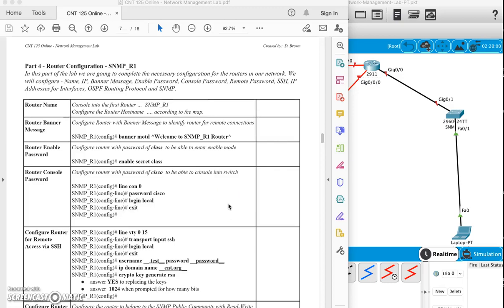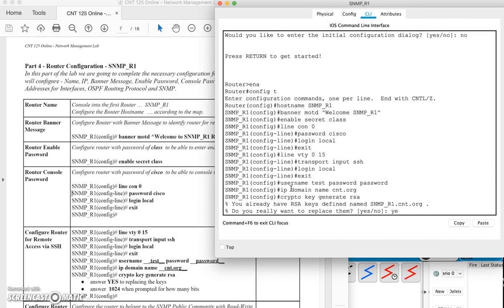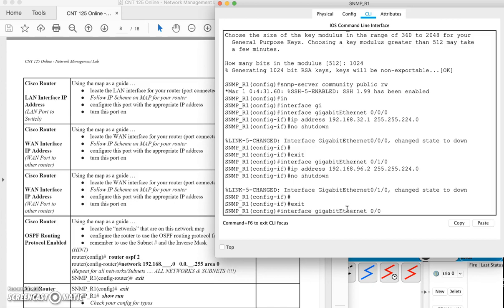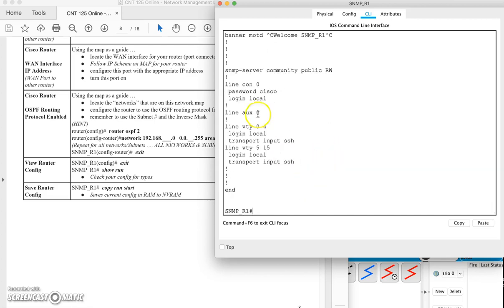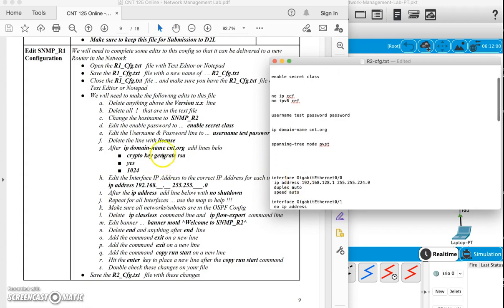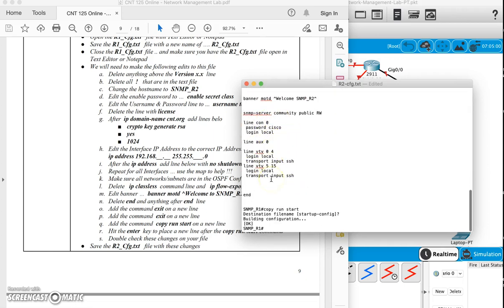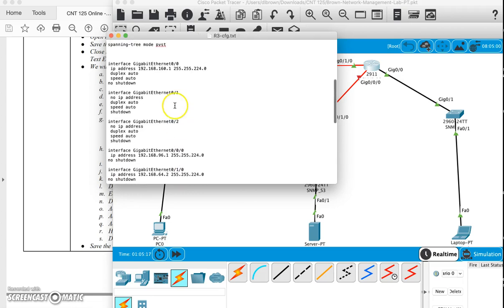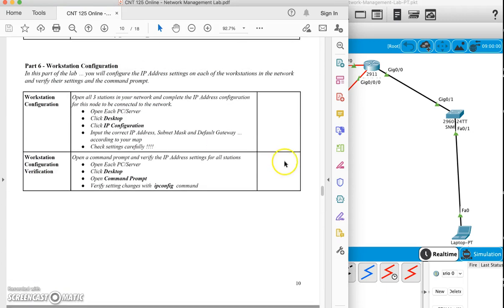CNT125 Online SNMP Lab 3 Router Config